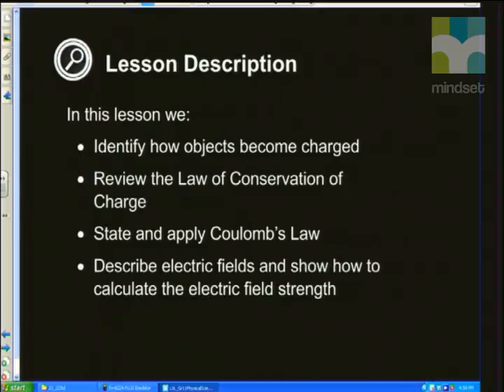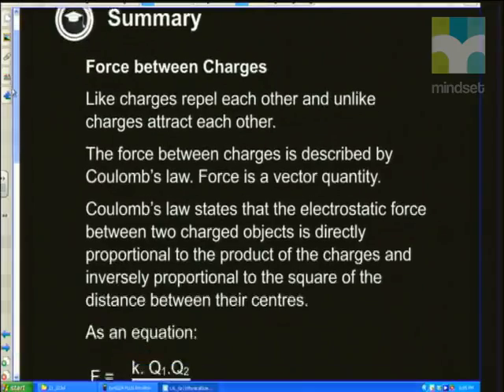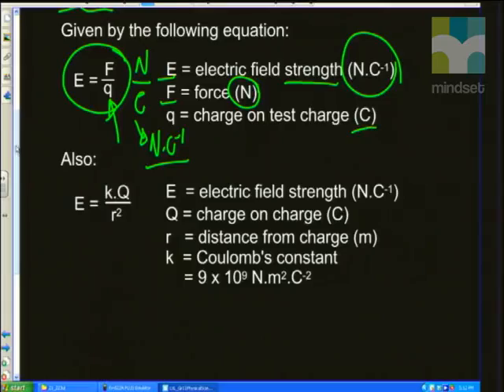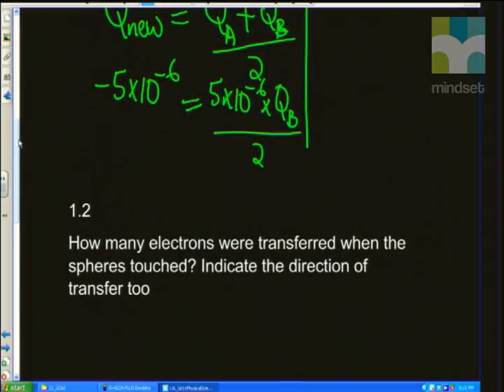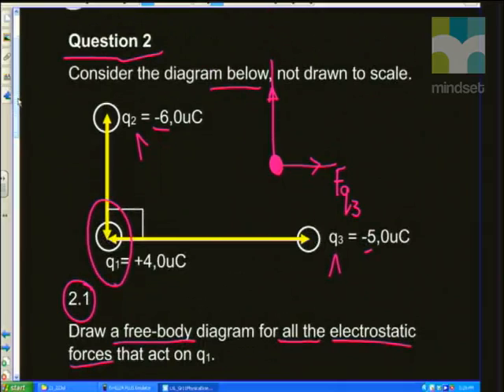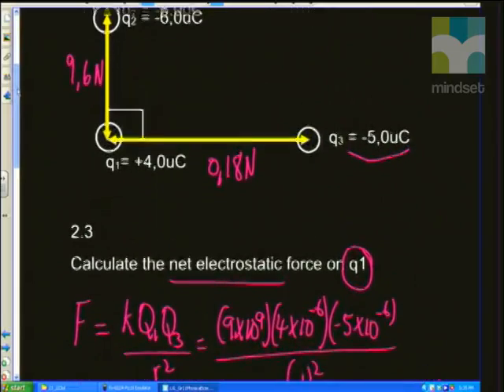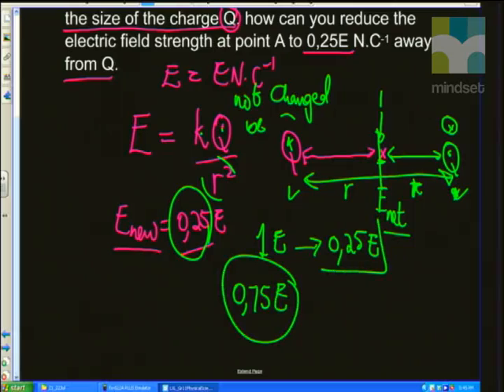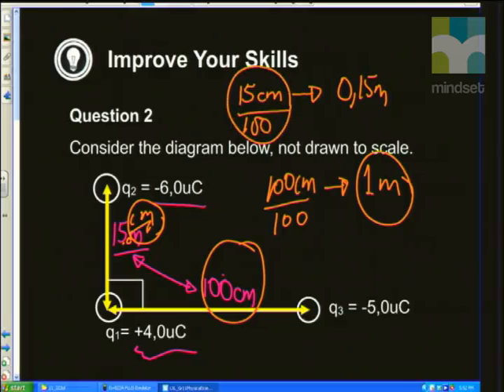Electrostatics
Natural Sciences.